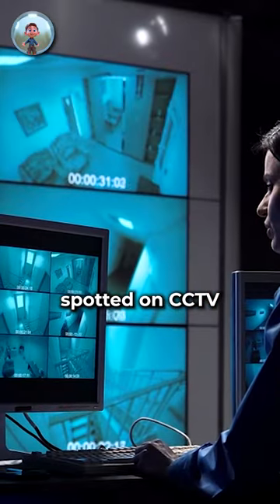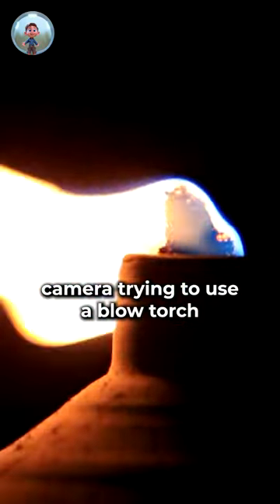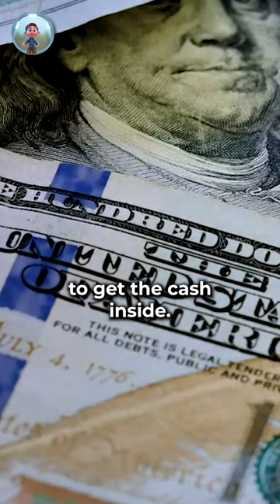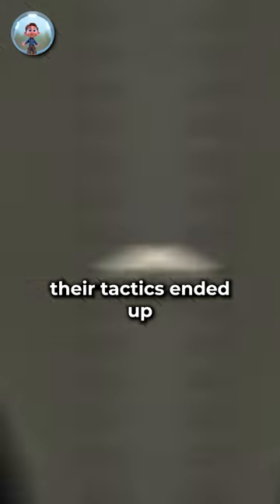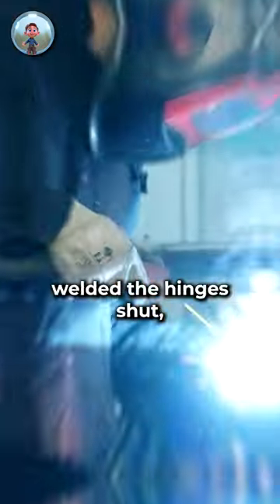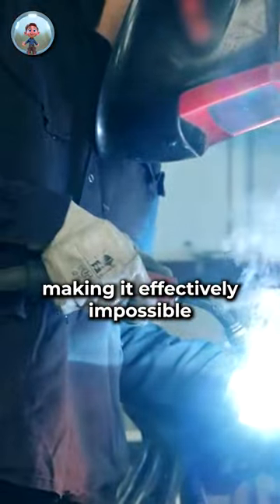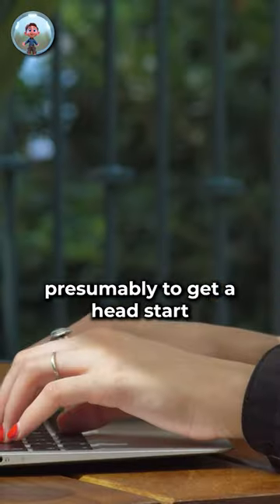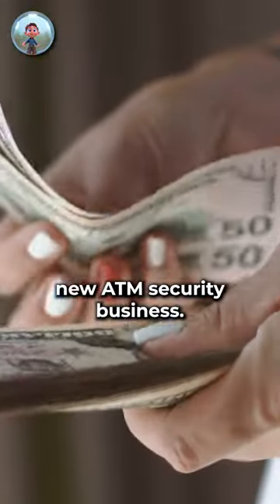The Dumbest Robbery Ever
Experience a daring and unexpected ATM heist in our intriguing story. Journey with two Florida thieves as they attempt to crack open an ATM using a blowtorch. However, their plan takes an unforeseen turn when their actions accidentally boost the ATM's security. Witness the aftermath of their trial-and-error adventure as they make a hasty retreat, leaving behind a sealed ATM. Brace yourself for a tale of unconventional tactics and the unintended consequences that followed. Join us as we unravel this curious escapade, filled with suspense and surprising twists.